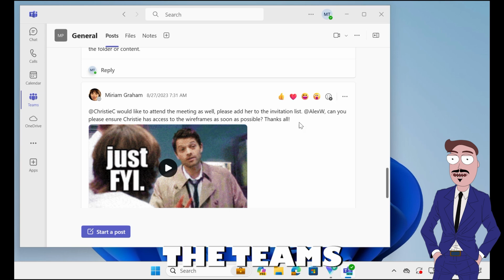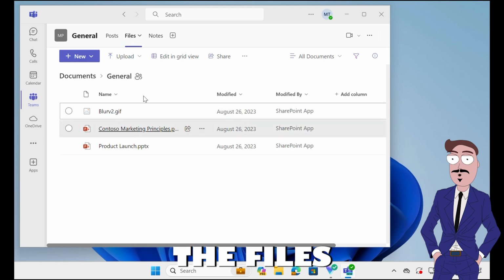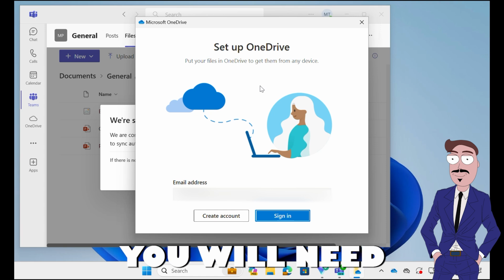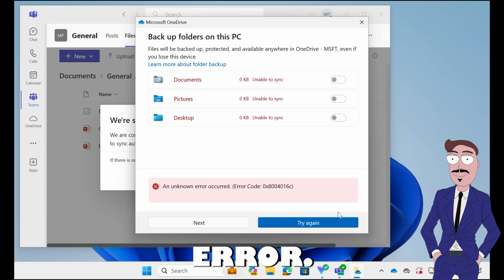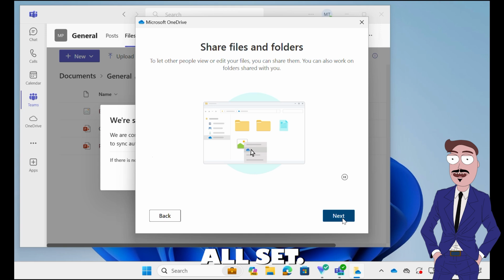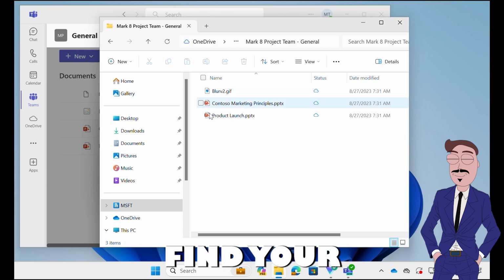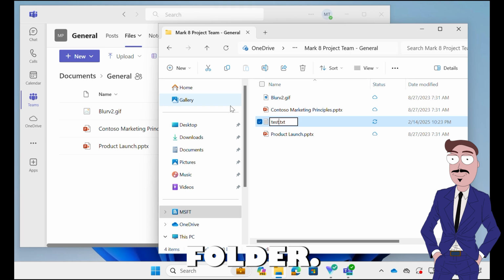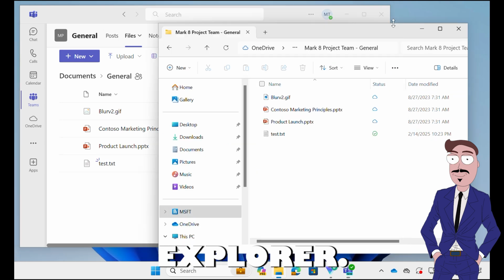How to Sync Teams Files to File Explorer – Quick & Easy!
Want to access your Microsoft Teams files directly from File Explorer? In this video, I’ll show you how to sync your Teams Files folder with just a few clicks! 🚀

🔹 Open your Teams channel
🔹 Go to the "Files" tab
🔹 Click "Sync" and sign in if needed
🔹 Access your files seamlessly in File Explorer

No more switching between Teams and File Explorer—manage your files the easy way!

📌Timestamps:
00:00 Intro
00:11 Go to your Teams Files
00:30 Synchronize the Files
01:20 Test the Sync
01:40 Outro